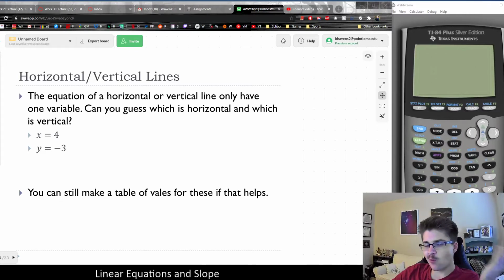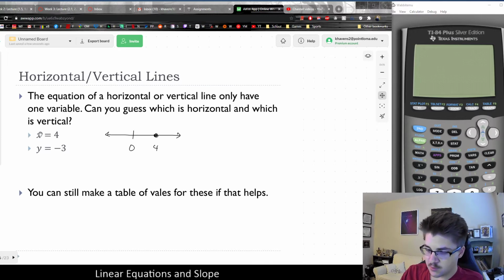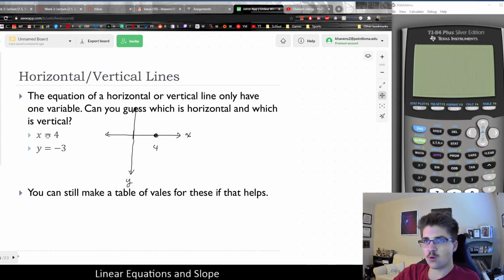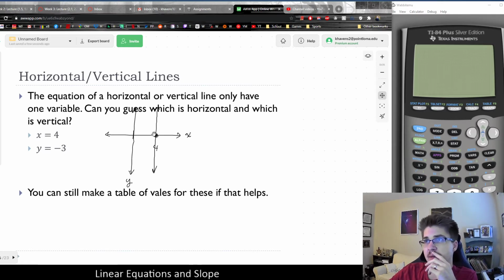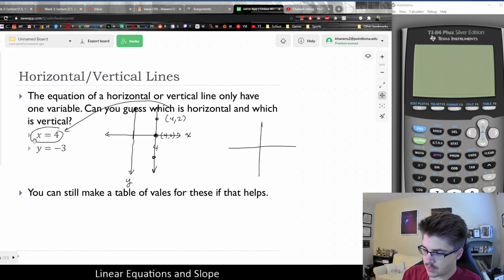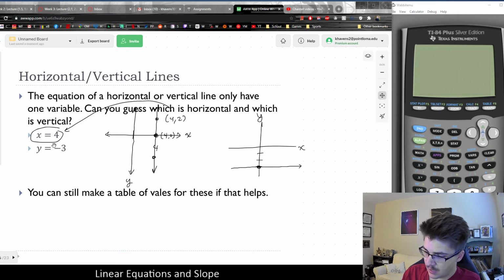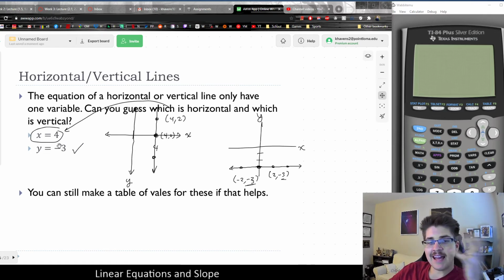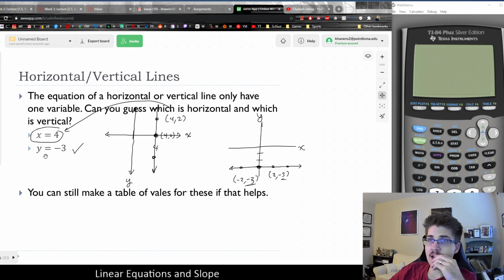Equations of Horizontal and Vertical Lines